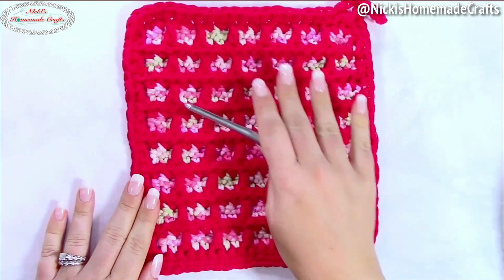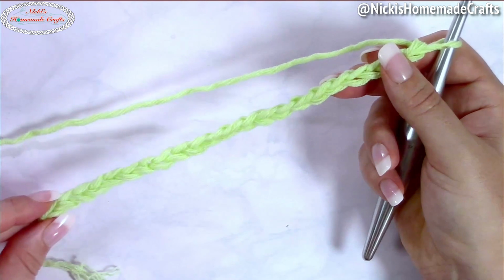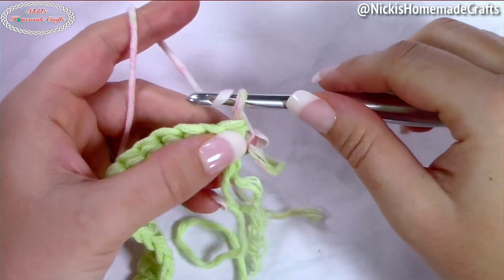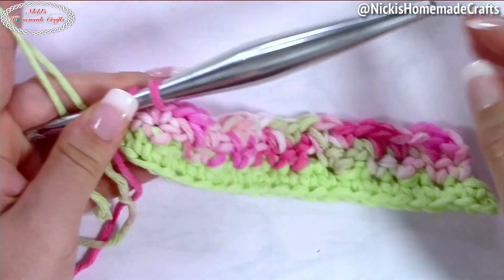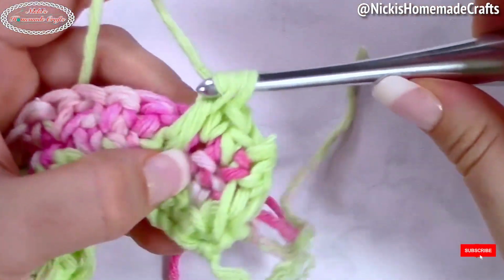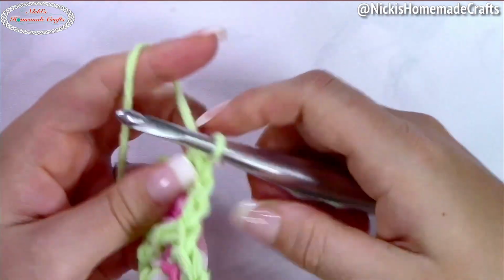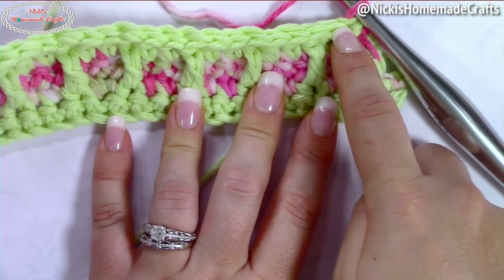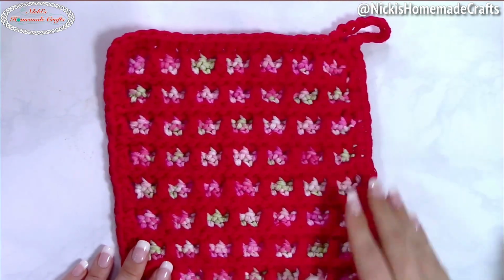How to MOSAIC CROCHET a Stained Glass WASHCLOTH Pattern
Learn how to use Mosaic Crochet to created a waffle like Stained Glass Washcloth pattern easily. Written Pattern